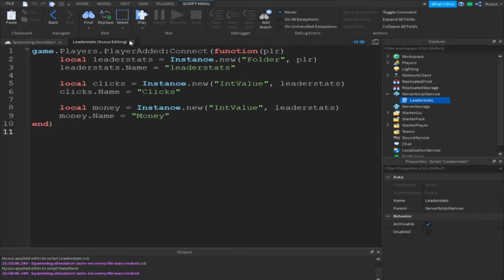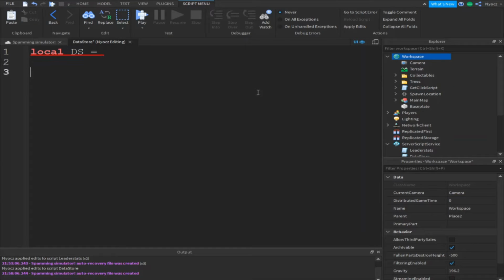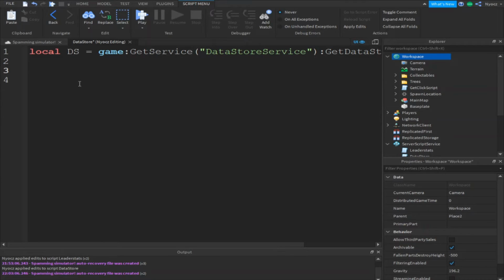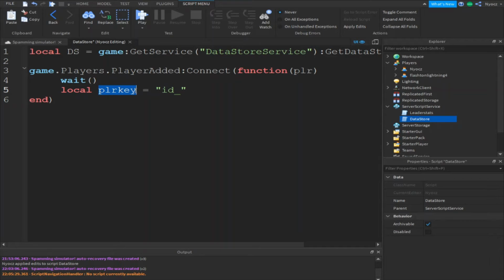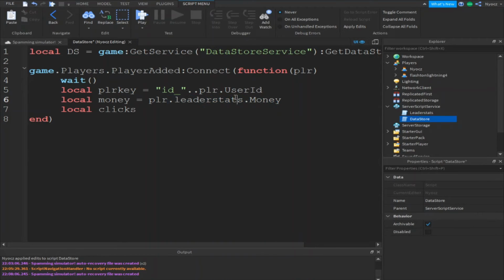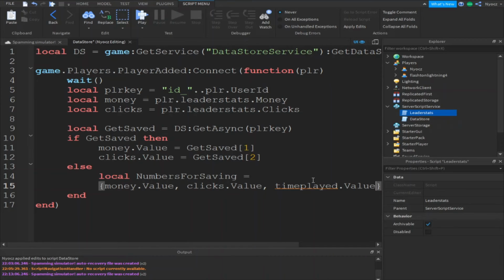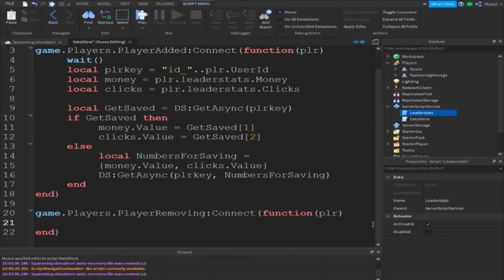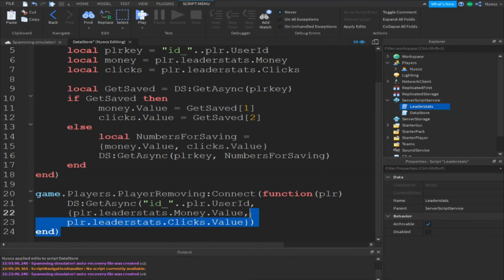How to save multiple values with datastore | Part 3.5?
Part 3.5. not what you're expecting BUT hopefully it will give you enough while you wait for part 4 (pets ;)

My Discord is Nyocz#5849